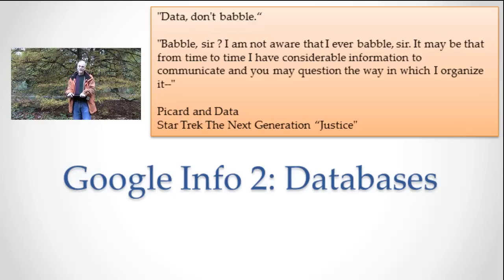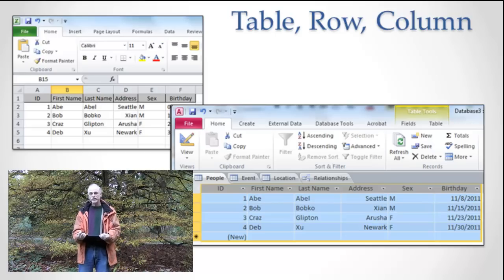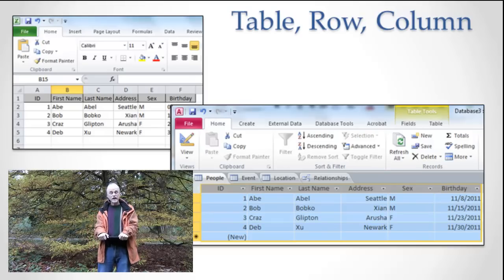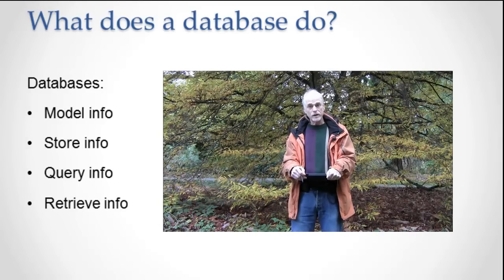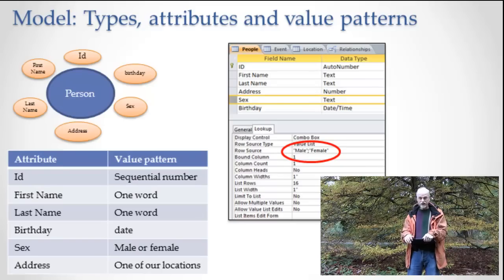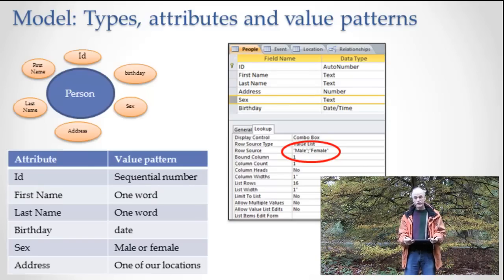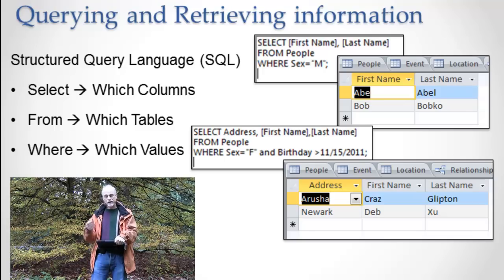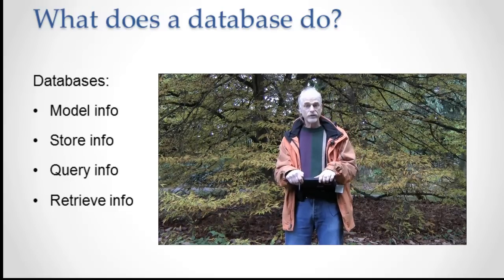Googel Info 2: Databases